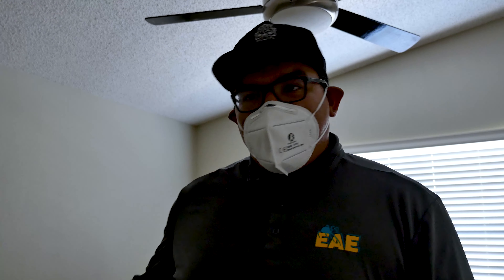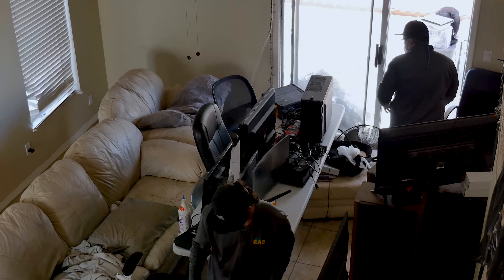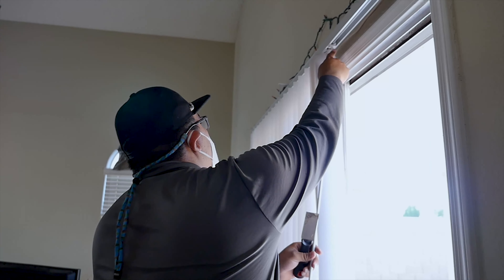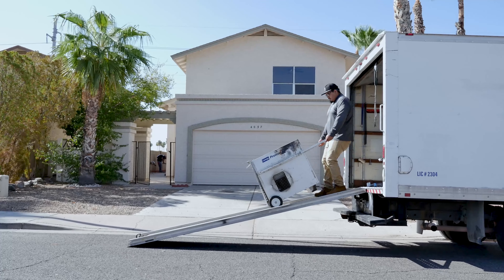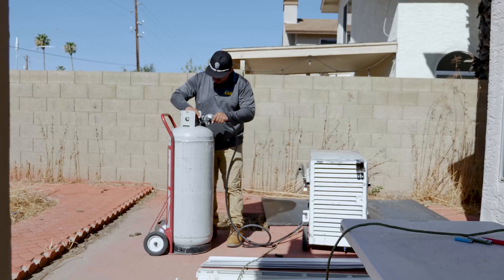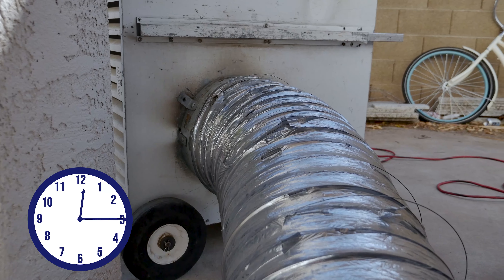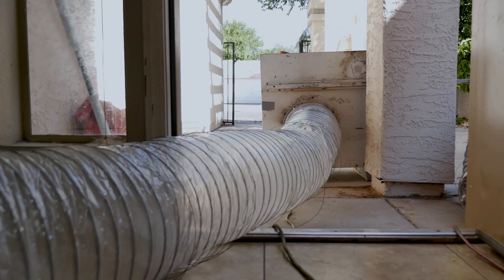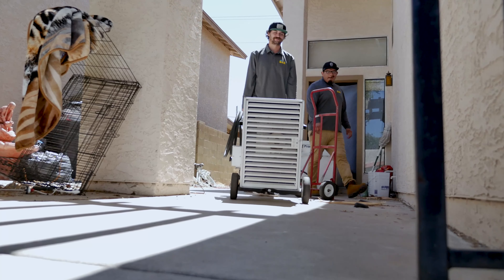What Is A Bed Bug treatment? (What you need to know)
Bed Bug Exterminator in Phoenix
Looking for a bed bug exterminator? Dealing with bed bugs is never a situation someone chooses to be in. Most people associate bed bugs with dingy motels or run down trailers. The truth is anyone can have a bed bug infestation and most people won’t realize it when it first starts. You’re best option for treatment is a reputable bed bug exterminator. These pests are difficult to control on your own and most require professional treatment with specialized products and equipment. “Do-it-yourself’ bed bug removal can get expensive, and you’ll often find that it wasn’t as effective as you had hoped or they are actually reintroduced back into your home after treatment.